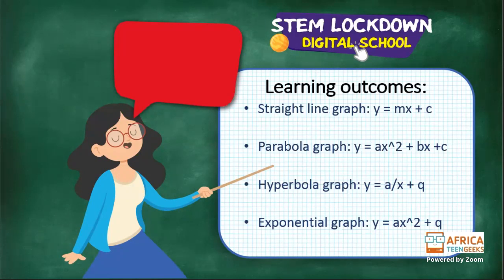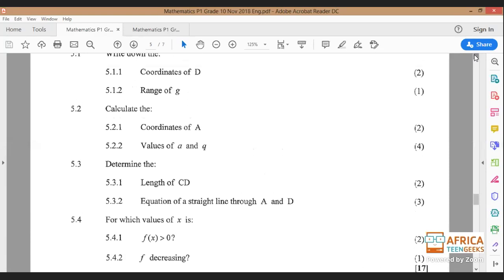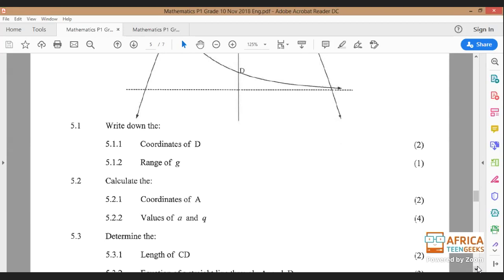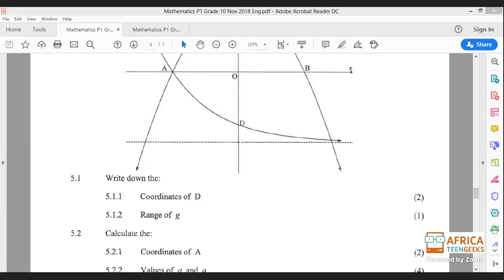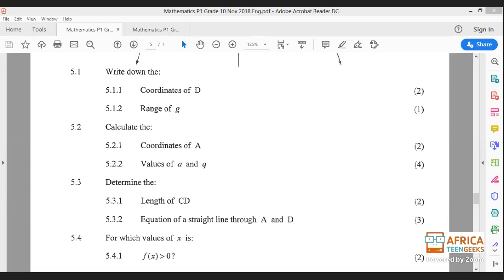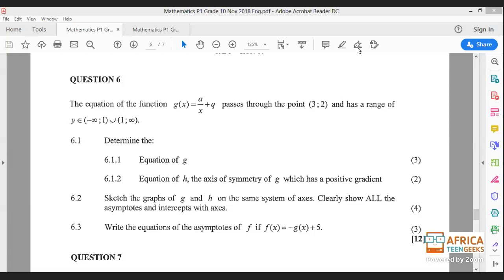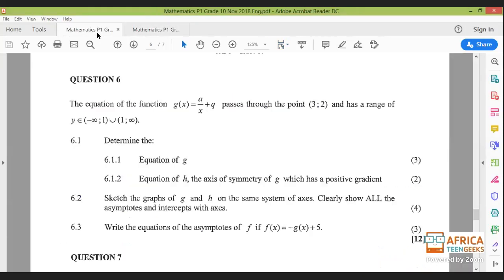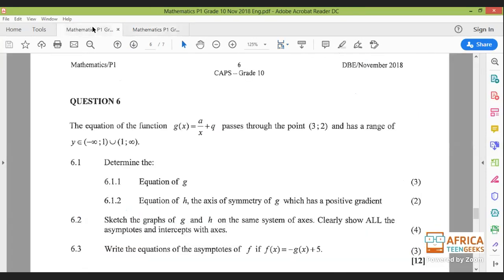Grade 10 Math 26 May 2020 Fractions